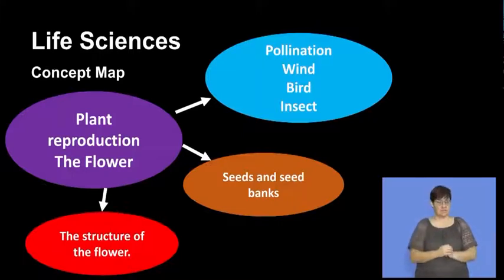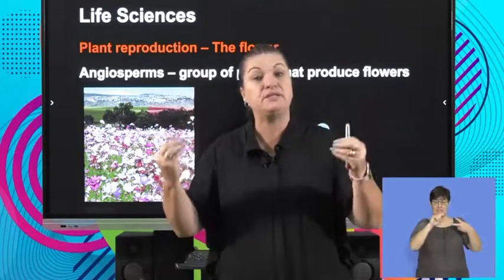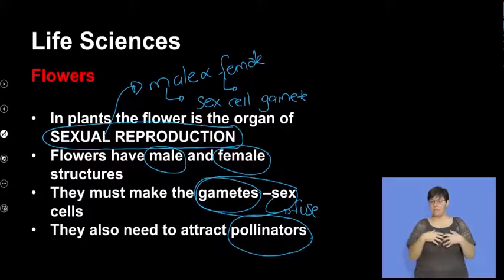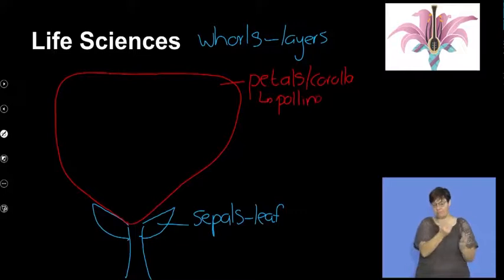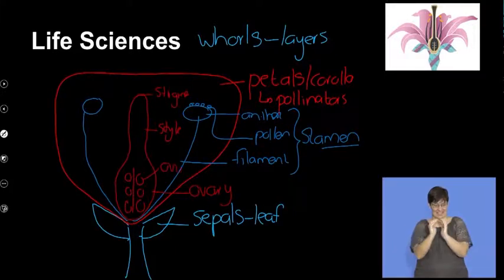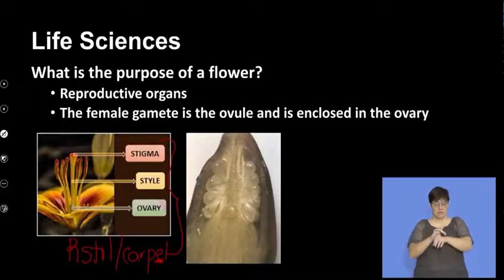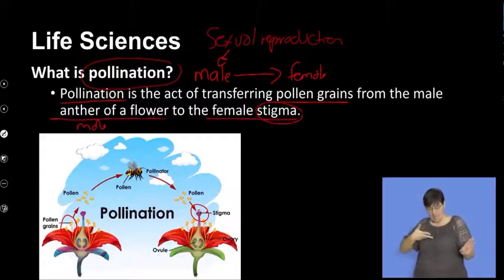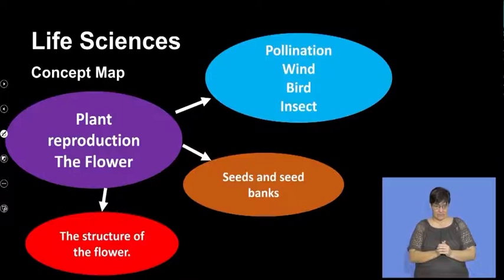Life Sciences Grd 11 The Flower S1